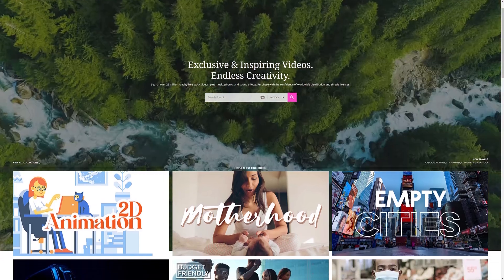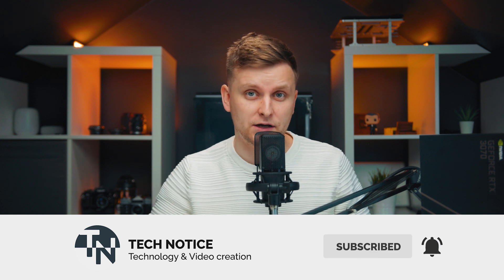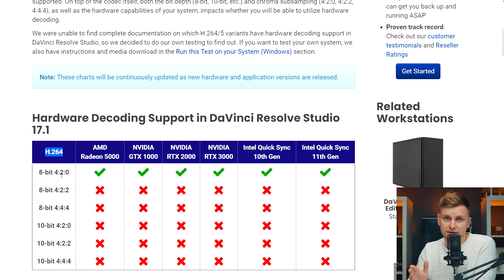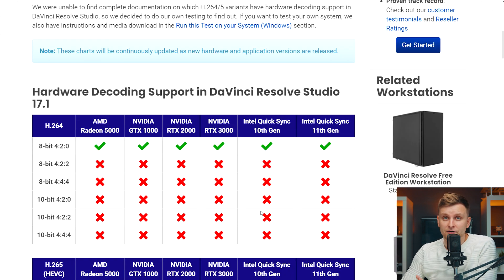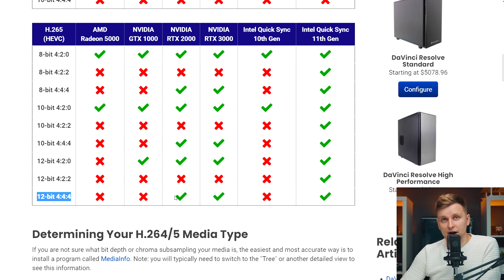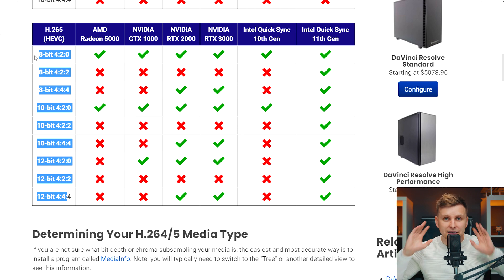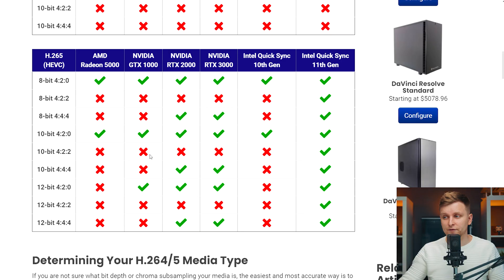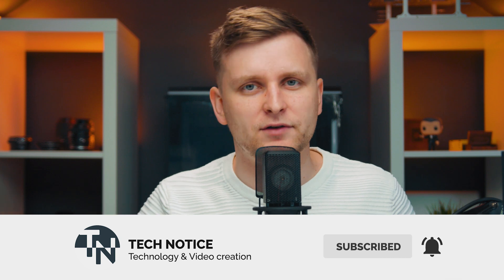How to get smooth video playback in DaVinci Resolve? [Hardware Acceleration explained]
Analysing which codecs are GPU accelerated in Resolve & what codecs to shoot with to get the smoothest playback? What is hardware (GPU) Acceleration? You'll find out in this video.

PC Specs in this video:
RAM (2x)
500GB OS DRIVE
1TB PROJECT DRIVE
1TB & 500GB 'EAGLE' SSD-s
SLEEVED CABLES
GPU [Availability pending..]
temporarily used the 2060S for this video
OWL EYE FAN

0:00 Choppy Timeline Playback?
0:52 Sponsored Segment
1:36 Hardware Choices
2:06 h.264 acceleration
3:30 h.265 acceleration
5:01 vs Premiere Pro
5:31 Intel 11th gen
6:02 Which codecs to use then?
7:16 End